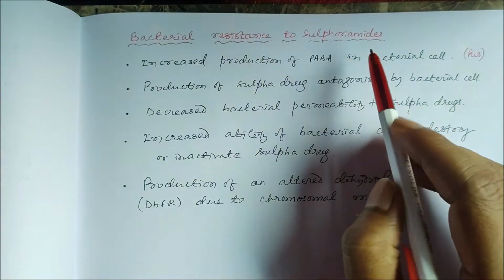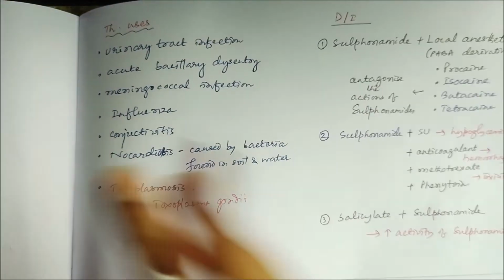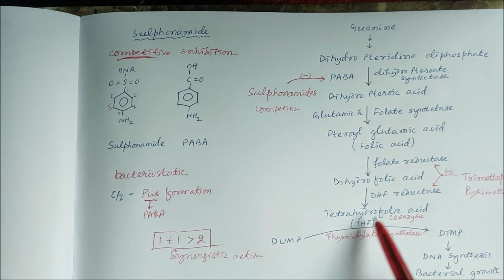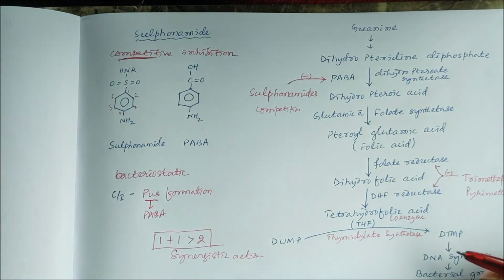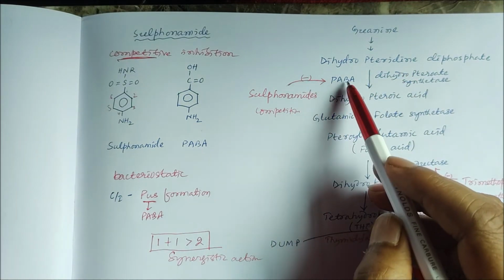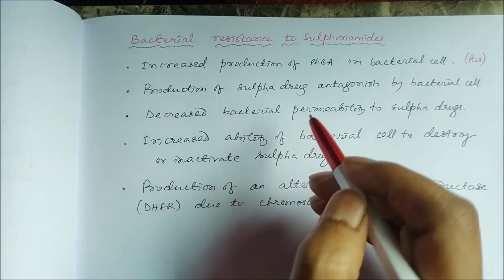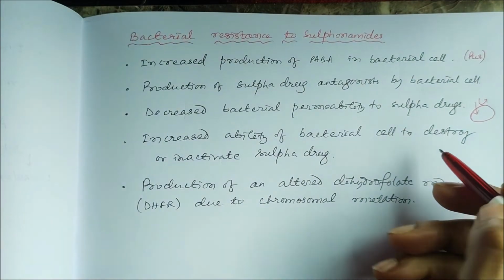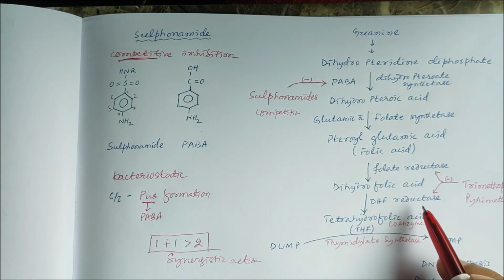Sulphonamides Resistance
Sulphonamides are the bacteriostatic drugs. This video describes the mechanism of bacterial resistance to sulphonamides.